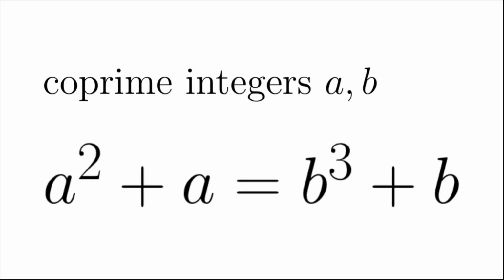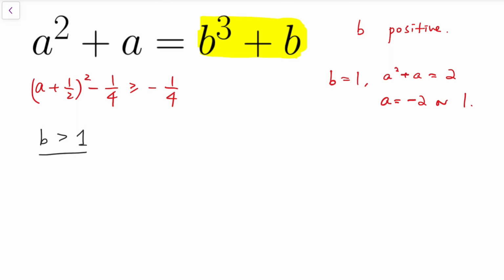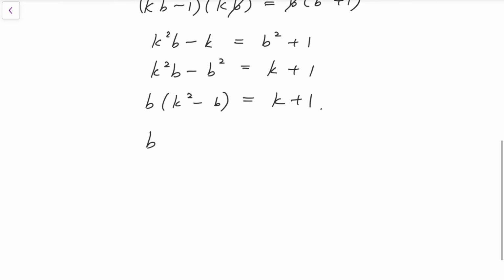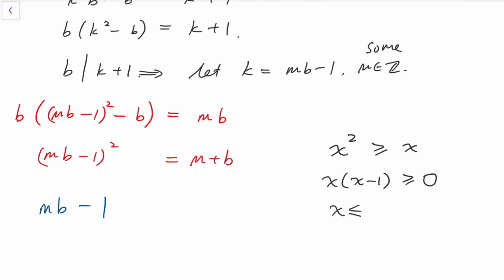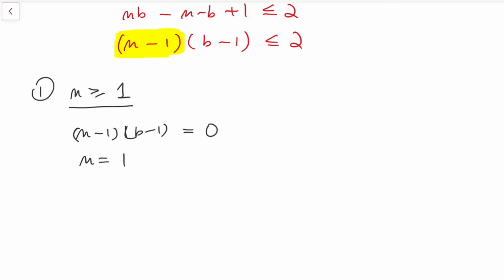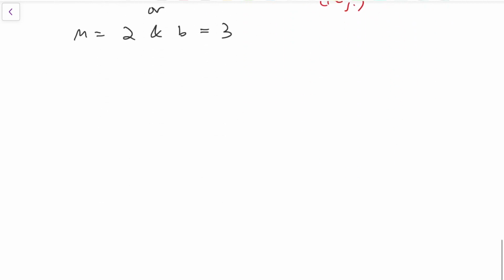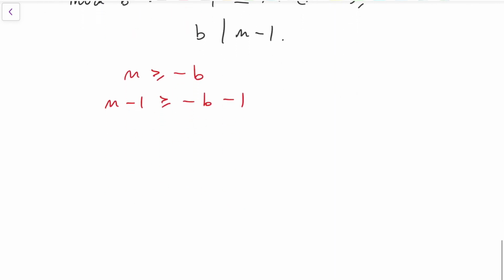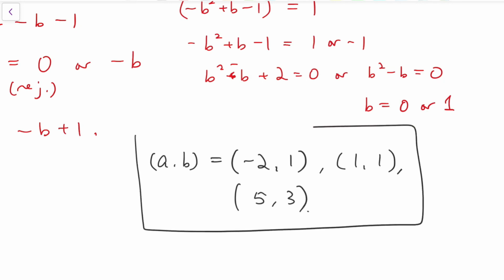A Beautiful Equation | Switzerland IMO TST 2015